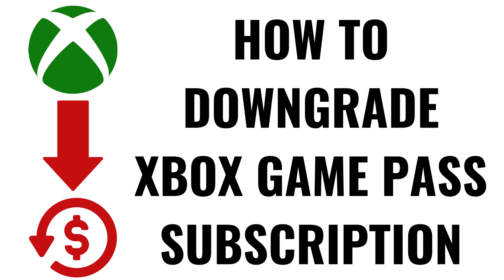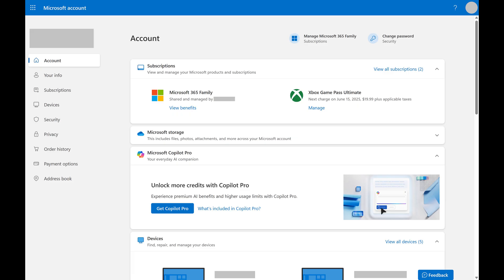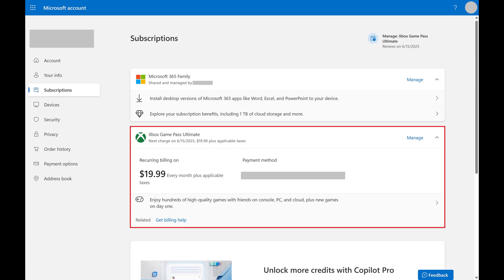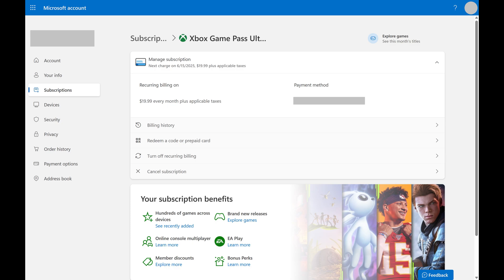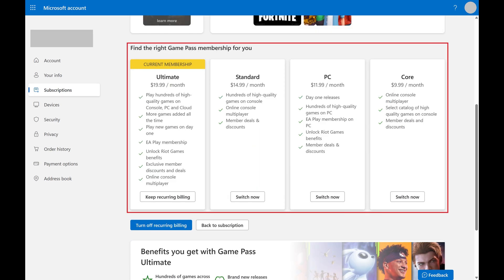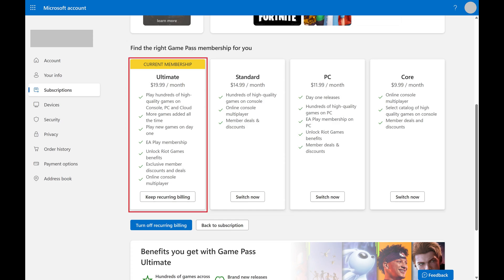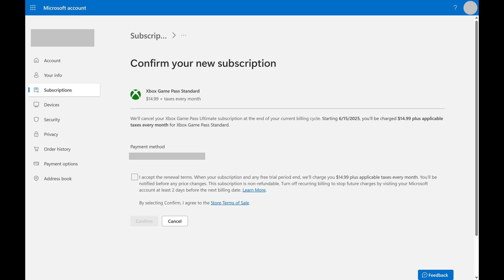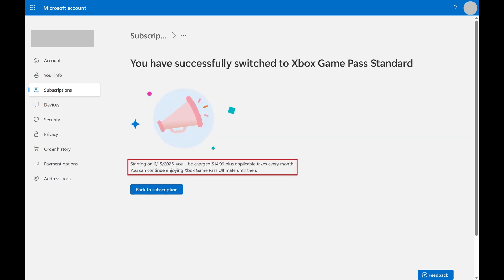How to Downgrade Xbox Game Pass Subscription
In this video I'll show you how to downgrade your Xbox Game Pass subscription plan.

Timestamps:
Introduction: 0:00
Steps to Downgrade Xbox Game Pass Subscription: 0:06
Conclusion: 1:51

Video Transcript:
Step 1. Open a web browser, navigate to Account.Microsoft.com, and then sign in to the Microsoft account associated with your Xbox account. You'll land on your Microsoft account home screen.

Step 2. Click "Subscriptions" in the menu on the left side of the screen. A list of your Microsoft subscriptions is shown.

Step 3. Find your Xbox Game Pass subscription that you want to downgrade, and then click "Manage" associated with that subscription. An information screen associated with your Xbox Game Pass subscription opens.

Step 4. Click either "Turn Off Recurring Billing" or "Cancel Subscription." Don't worry, we're doing this just to get to the page where we can downgrade your Xbox Game Pass subscription. You won't actually follow through with either of these actions.

Step 5. Navigate down to the section prompting you to find the right Xbox Game Pass membership for you. You'll see a yellow Current Membership banner at the top of your current Game Pass subscription level. In this example I'm currently at the Xbox Game Pass Ultimate tier.

Step 6. Find the Xbox Game Pass plan you want to downgrade to, and then click "Switch Now" associated with that plan. The next screen lets you know that, at the end of your current billing cycle, your current Xbox Game Pass subscription will be canceled, and you'll automatically be switched over to the lower plan.

Step 7. Click to indicate that you accept these changes, and then click "Confirm." The next screen lets you know that you've successfully changed your Xbox Game Pass subscription level.